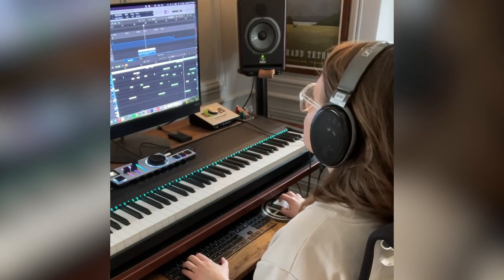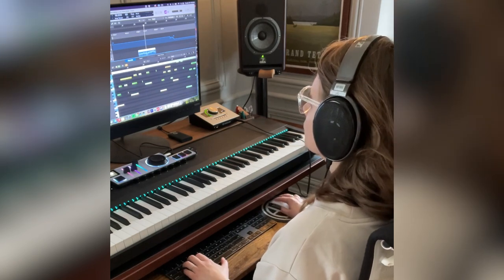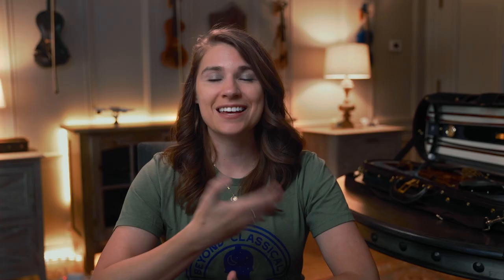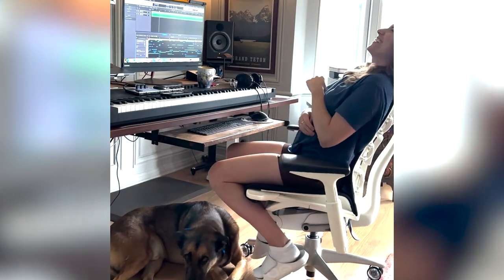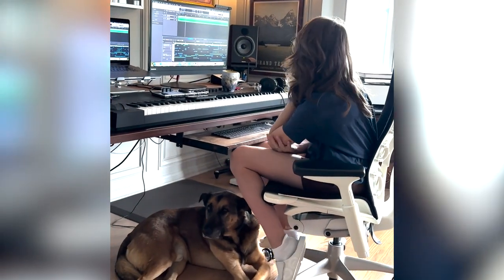My Month in Review! (June 2023)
Here's what I've been up to in June! Looking forward to keeping up this series in the future for you :)